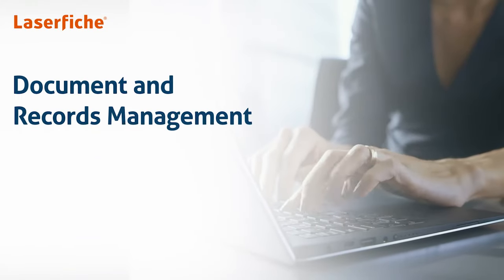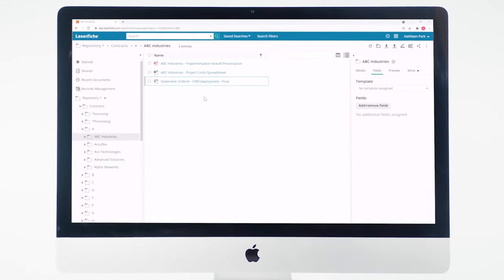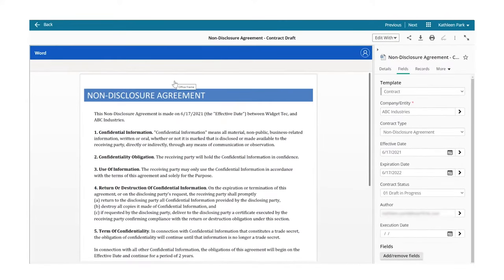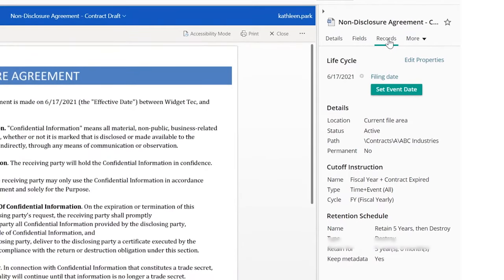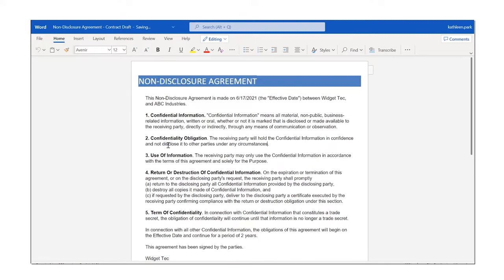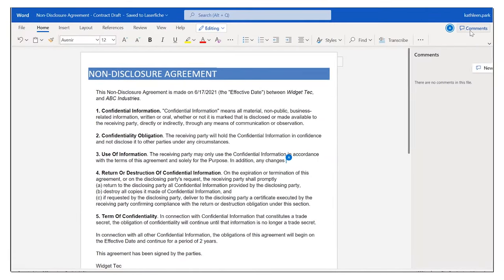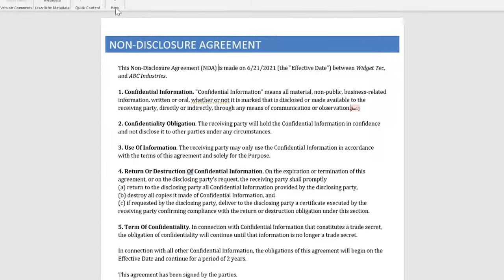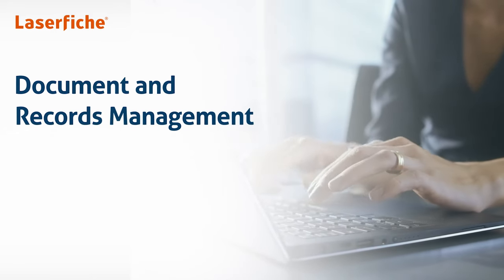Document and Records Management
In this short video, we’ll provide an overview of Laserfiche records management capabilities, which help enable you to comprehensively manage full content lifecycles, so you can better reduce risk and support compliance.